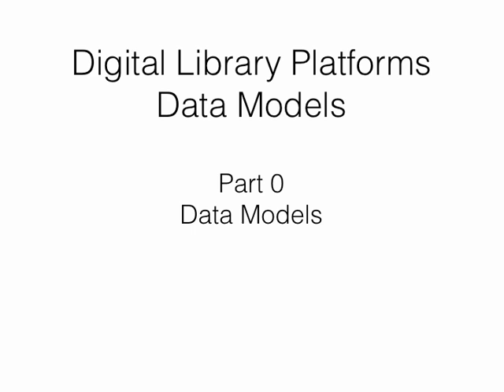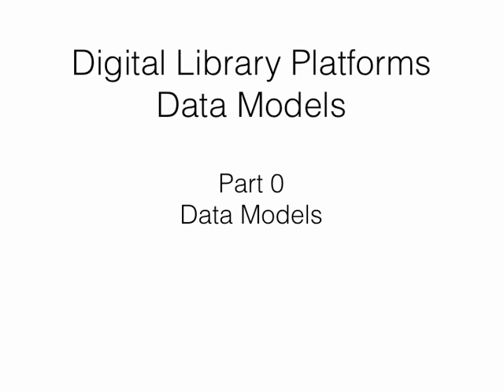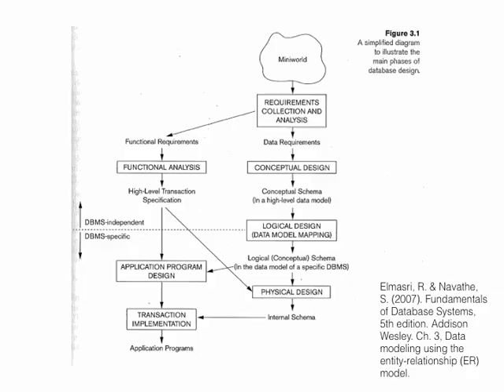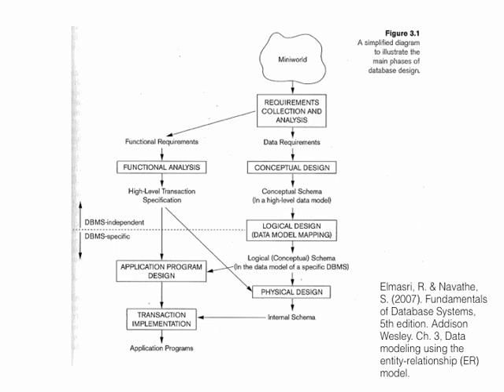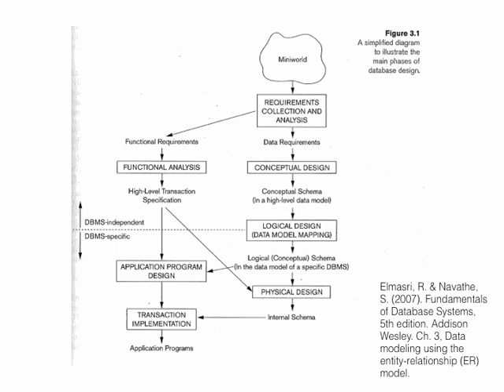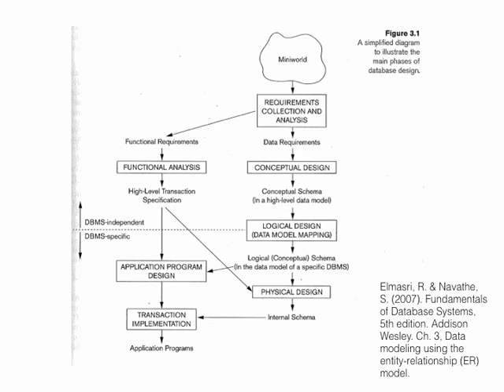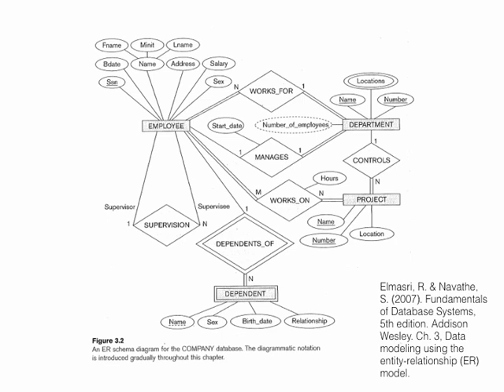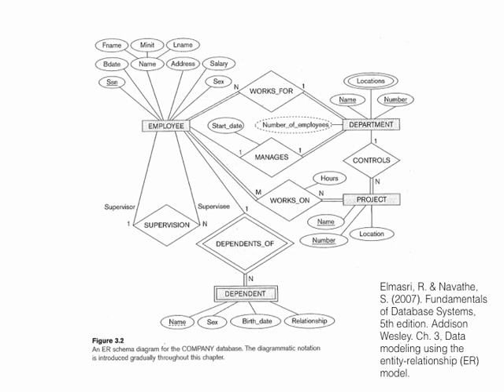Digital Library Applications Data Models: Introduction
Introduction to data models, precursor to discussion of the data models of digital library applications. For INLS 740